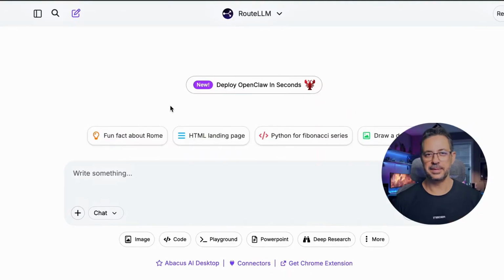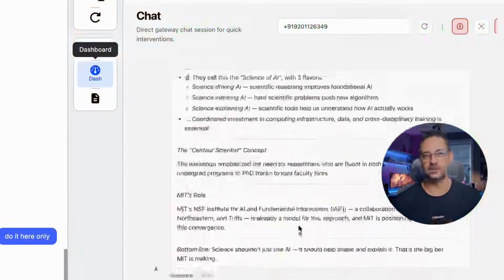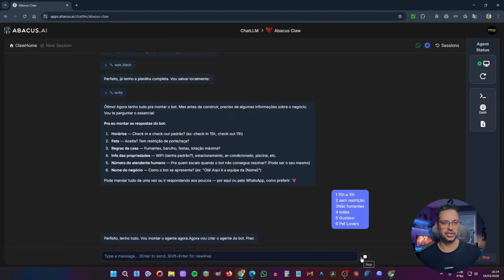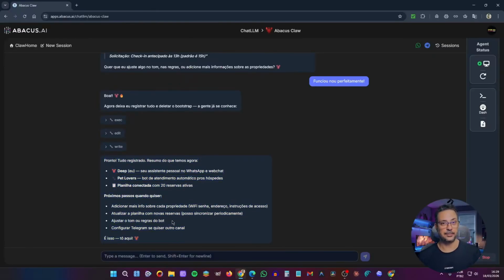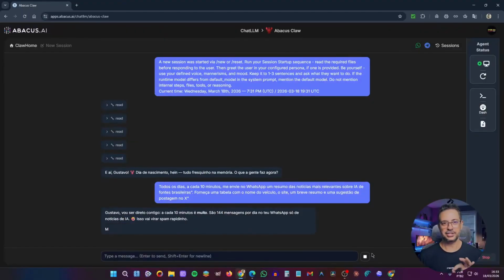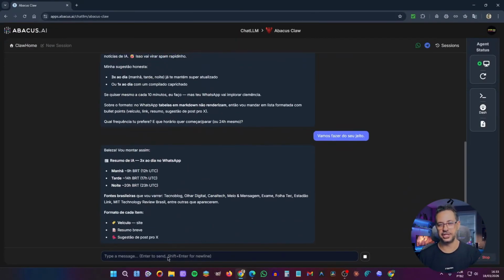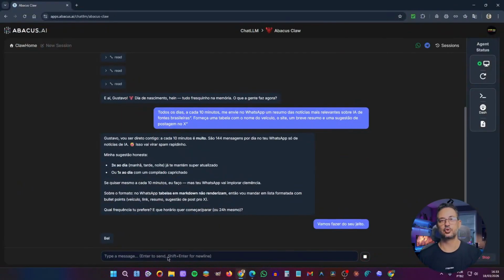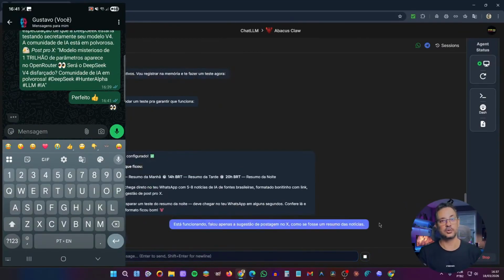I Built an AI WhatsApp Assistant That Replies by Itself (No Coding Needed)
Ready to meet your new AI sidekick? Discover how Abacus Cloud automates your daily grind—no coding, no servers, just pure productivity! From managing WhatsApp replies to organizing info across platforms, this tool takes care of it all.

0:00 - Introducing Abacus Cloud AI Assistant
0:25 - How Abacus Cloud Works
0:56 - Getting Started and Setup
1:31 - Automating Customer Service with Bots
3:48 - Information Filtering and News Automation
6:18 - Key Features of Abacus Cloud
6:53 - Pricing and Security Aspects
7:46 - Final Thoughts and Next Steps